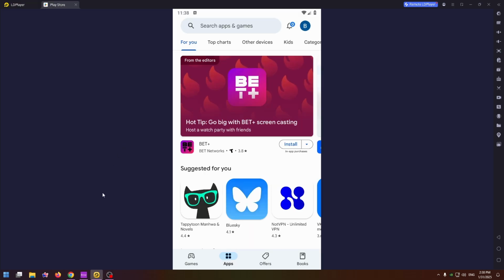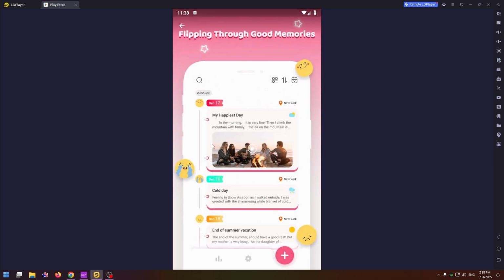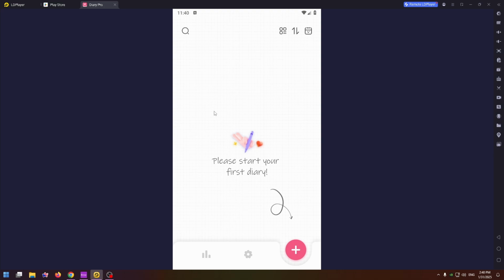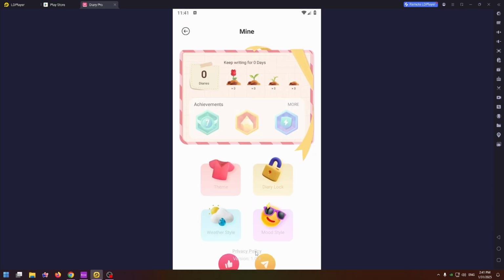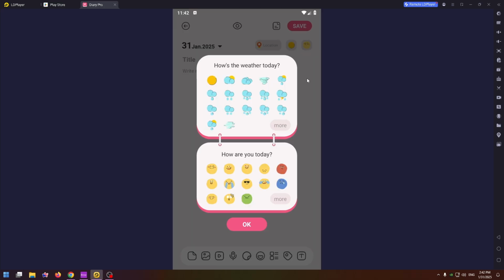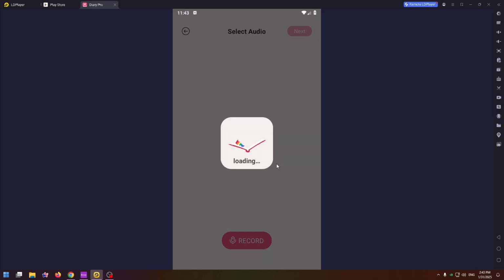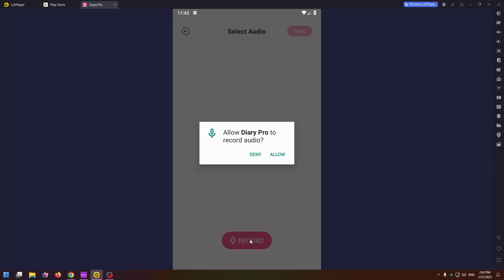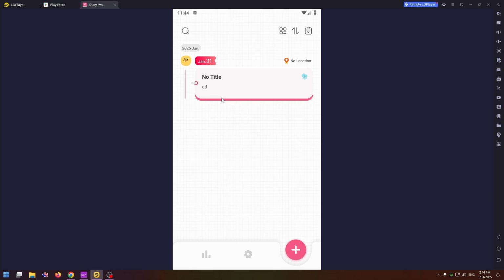Diary Pro App Review | How To Use Diary Pro App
diary pro app tutorial